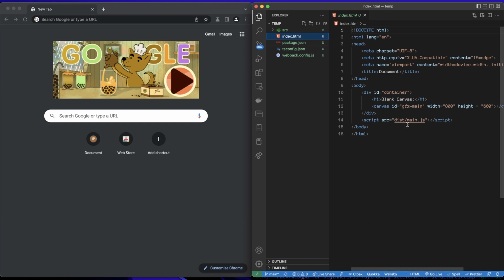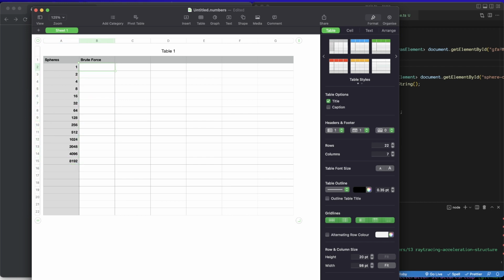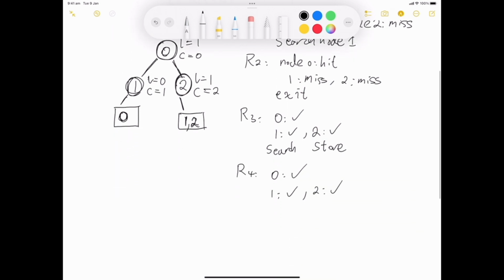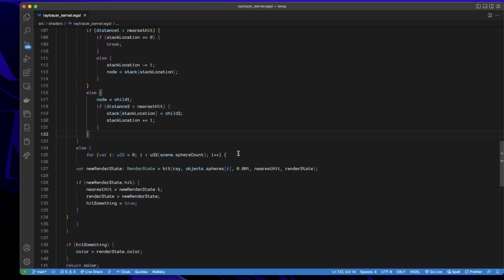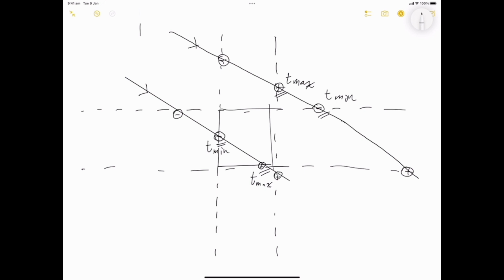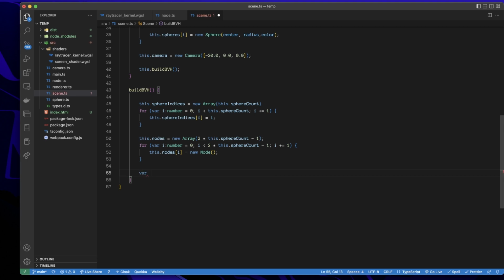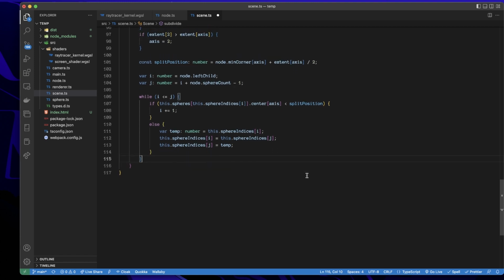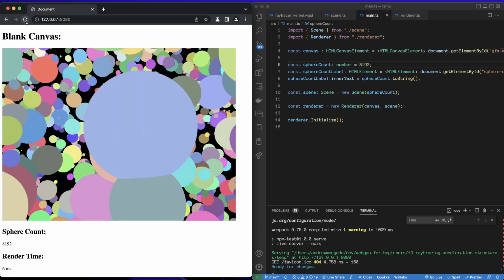WebGPU Realtime Raytracing: Acceleration Structures